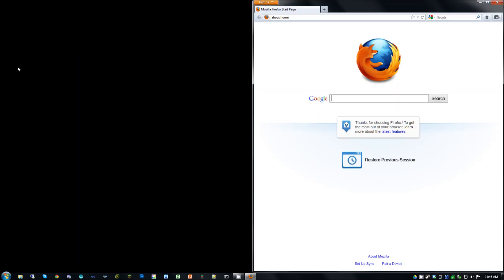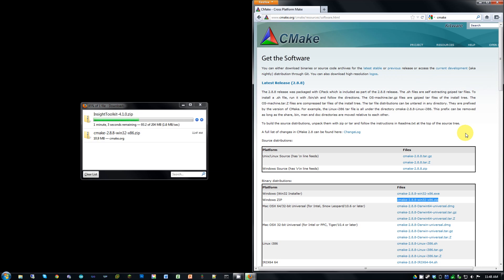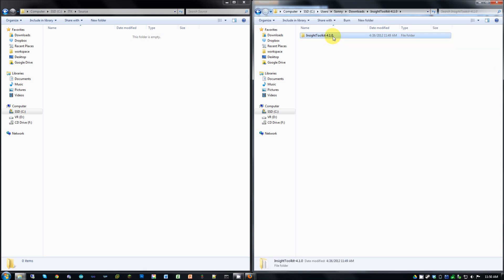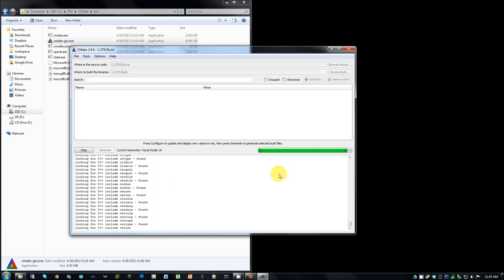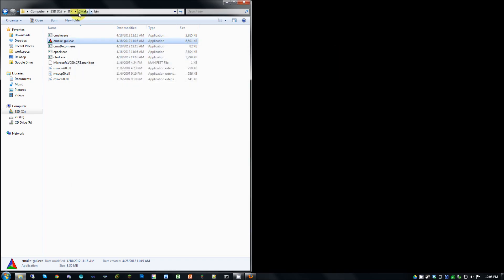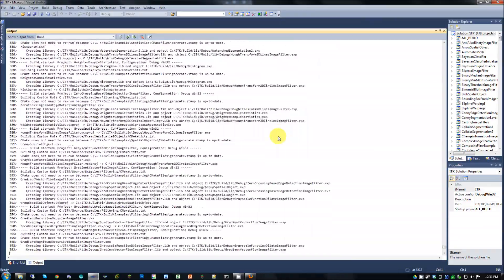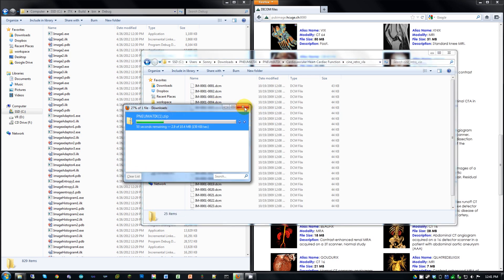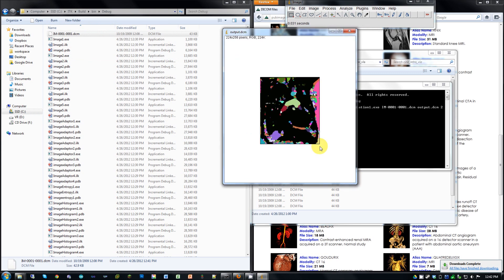ITK Install Tutorial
Tutorial video on how to install ITK and run an sample using the watershed segmentation example.

My system is pretty powerful (quad core, 8GB RAM, SSD) and it still took me about an hour to build all this. Expect that less powerful systems or laptops with slow disk I/O might take quite a bit longer.